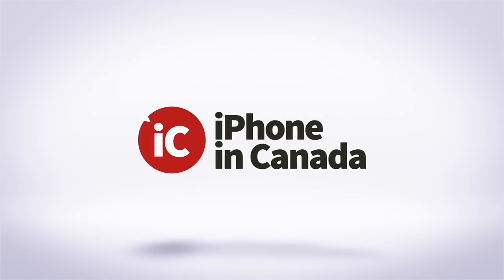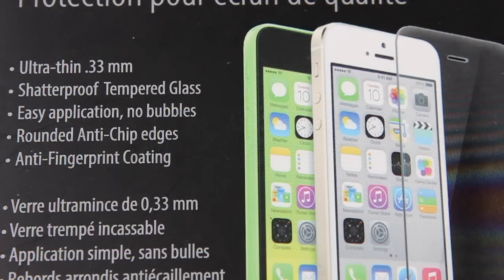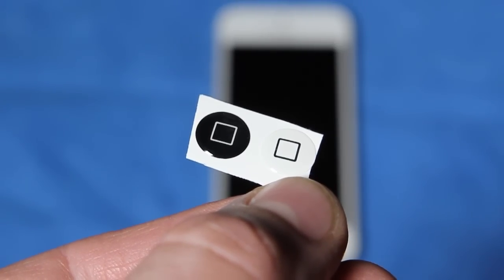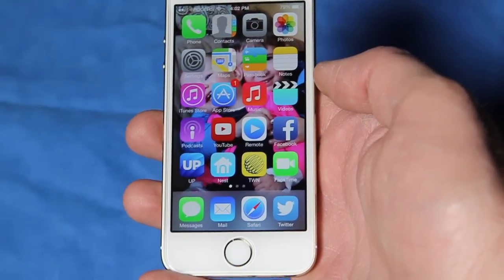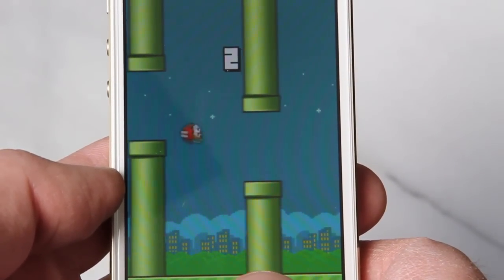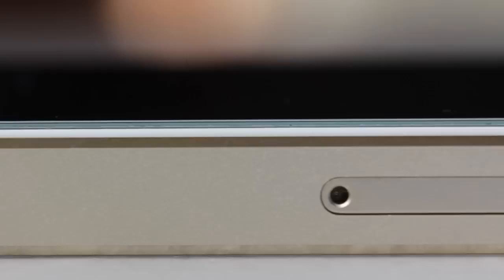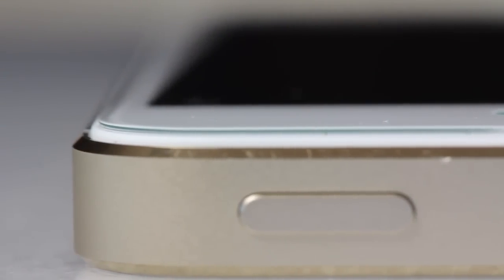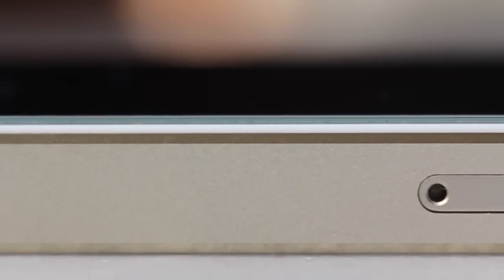Tempered Glass Screen Shield Review - Helium Digital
Our good friends from Helium Digital sent me one of their tempered glass screen shields for the iPhone 5, iPhone 5c and iPhone 5S to try out.
This is my review of the tempered glass screen shield from Helium Digital.
This is one of the best screen shields I've tried. Make sure to check them out.